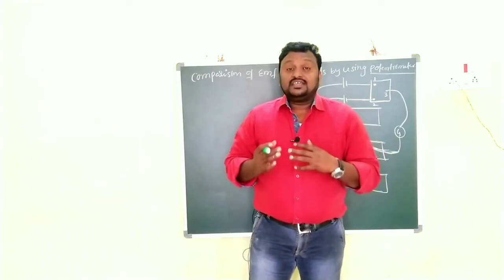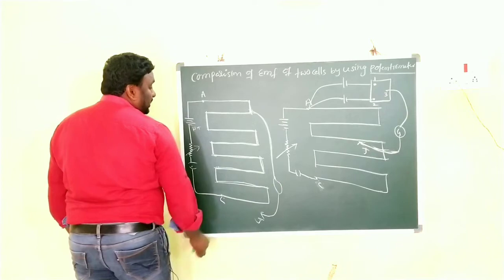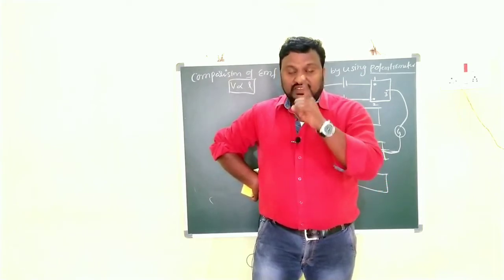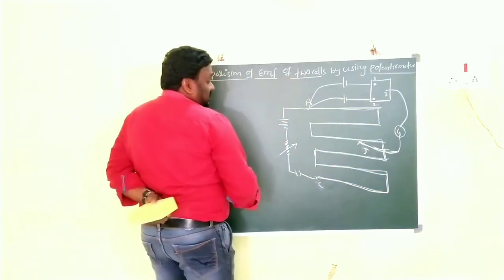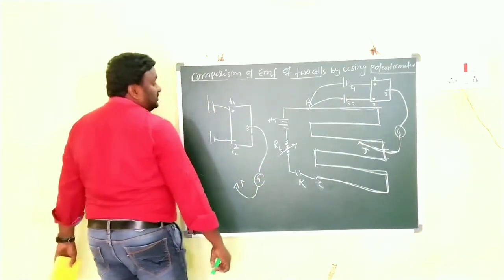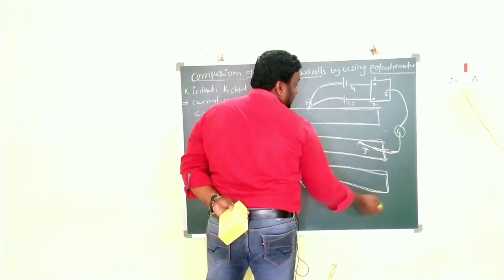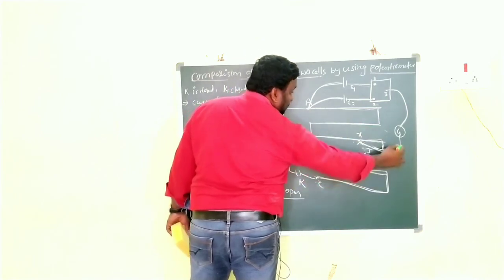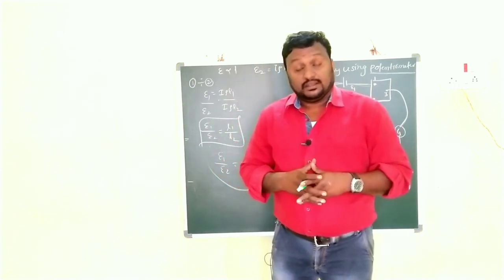working principle of a potentiometer |comparison of emf of two cells by using potentiometer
Learn the working principle of a potentiometer in this informative video. We'll also show you how to compare the EMF of two cells using a potentiometer in a class 12 physics experiment. Perfect for intermediate 2nd year students studying current electricity! workingprincipleofpotentiometer potentiometerexperimentclass12 intermediate2ndyearphysics physicsclass12 currentelectricityclass12Learn the working principle of a potentiometer in this informative video. We'll also show you how to compare the EMF of two cells using a potentiometer in a class 12 physics experiment. Perfect for intermediate 2nd year students studying current electricity! workingprincipleofpotentiometer potentiometerexperimentclass12 intermediate2ndyearphysics physicsclass12 currentelectricityclass12working principle of a potentiometercomparision of emf of two cells by using potentiometer.